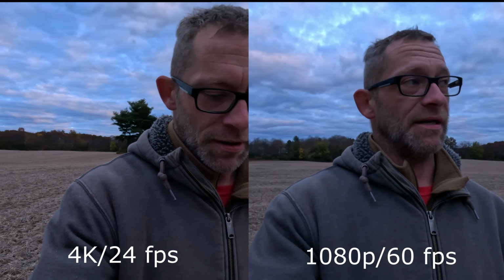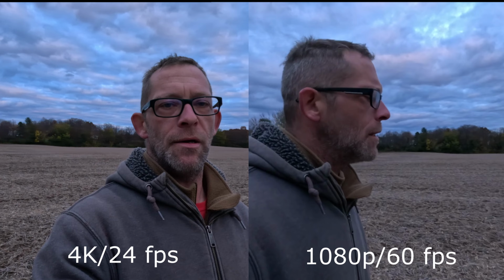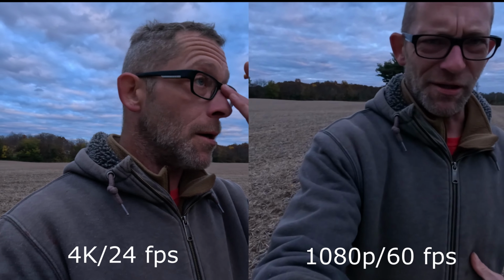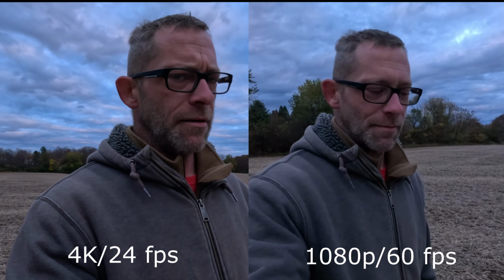Which one is better? 4k/24fps vs 1080/60fps SHOOTOUT and ANALYSIS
In the interest of trying to find a balance between good quality video and manageable file size, I decided to  put these two common resolutions/ frame rates side by side and see who tops who.
Shot with
-GoPro Hero 12 Black
-Media Mod
-Volta